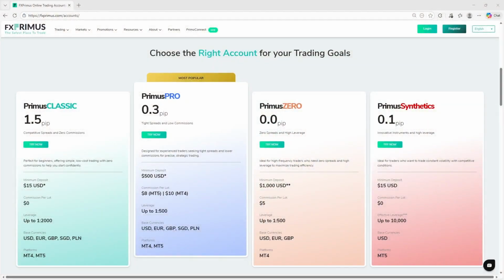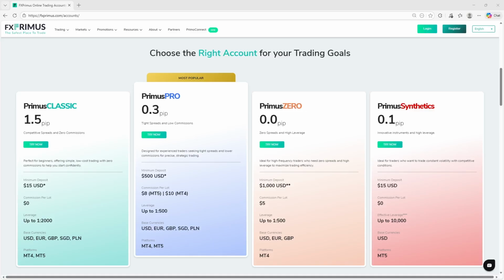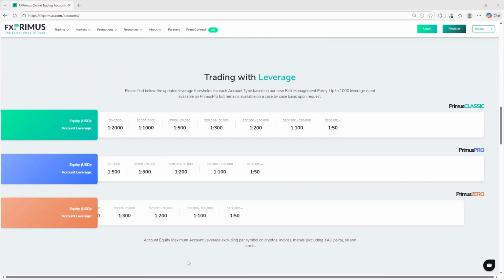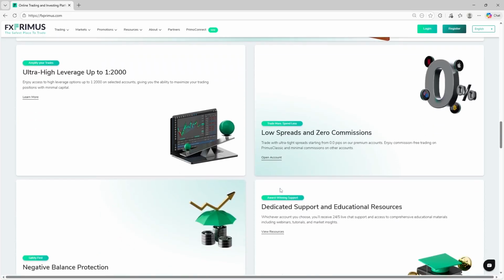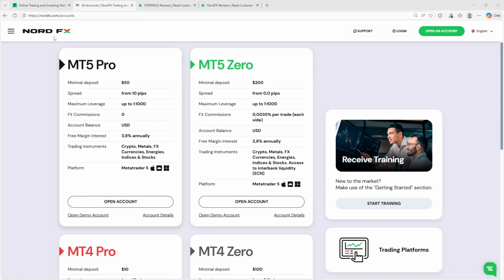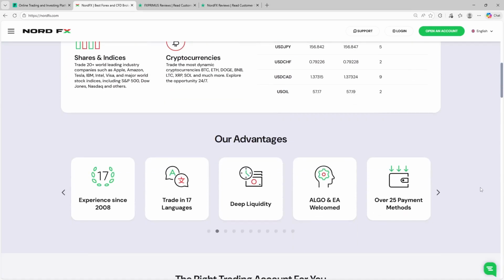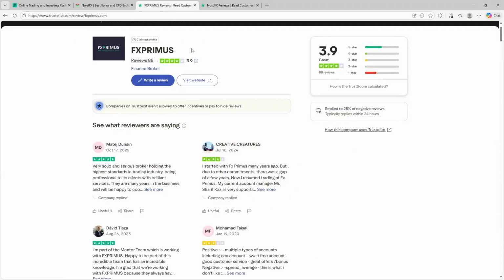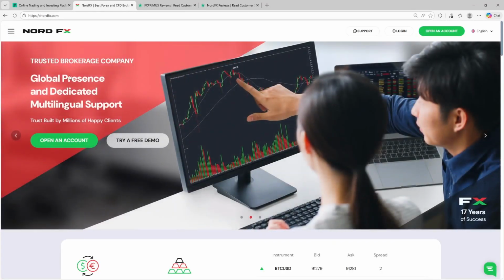FXPrismus vs NordFX [2026]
In this video, we compare FXPrismus vs NordFX 2026 to help traders and investors choose the right online trading platform based on features, costs, and overall usability. This FXPrismus vs NordFX 2026 comparison focuses on FXPrismus only, covering its trading platforms, account types, fees, available markets, tools, and overall user experience. We then move into a detailed head-to-head comparison analyzing NordFX features, pricing structure, customer reviews, strengths and weaknesses, and which broker is the best overall recommendation. This FXPrismus vs NordFX 2026 comparison is ideal for beginners entering online trading as well as experienced traders comparing trading conditions, platform flexibility, and broker offerings.

Timestamps
0:06 – FXPrismus Overview, Trading Platform Features, Account Types, Fees, and Tools
3:58 – Head-to-head comparison of FXPrismus vs NordFX covering features, pricing, customer reviews, and best overall recommendation